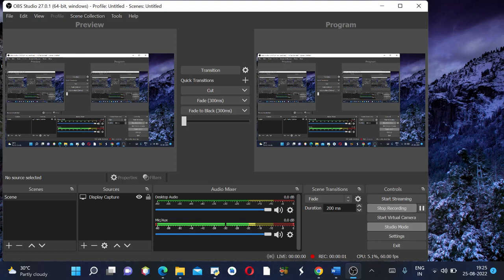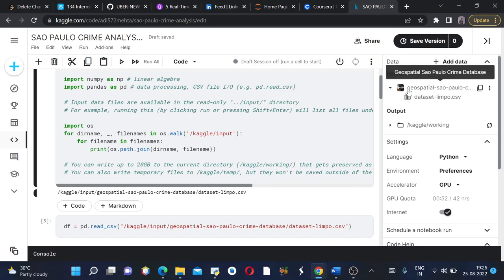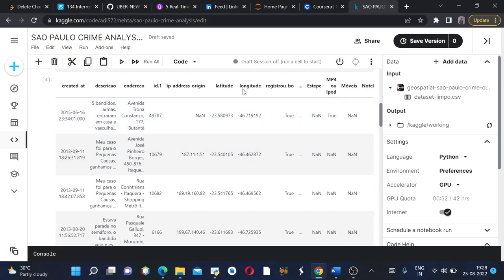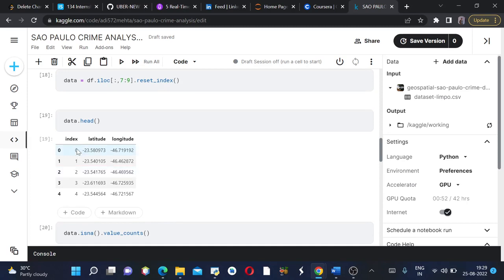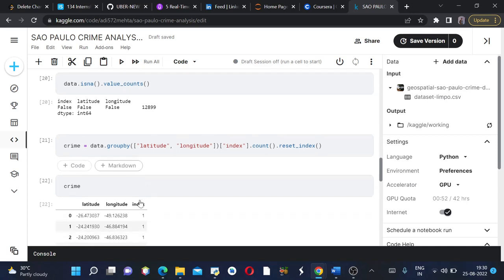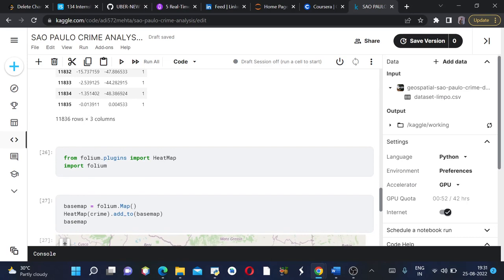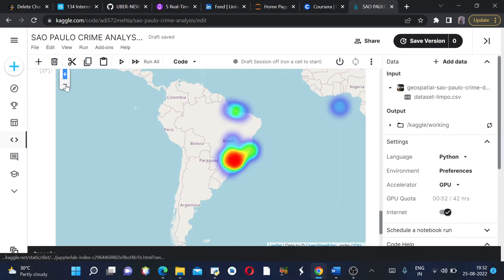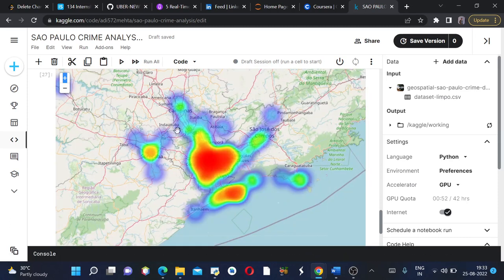Sao Paulo Crime Analysis!!! Using Folium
This video is about analyzing crime in Sao Paulo city using folium.